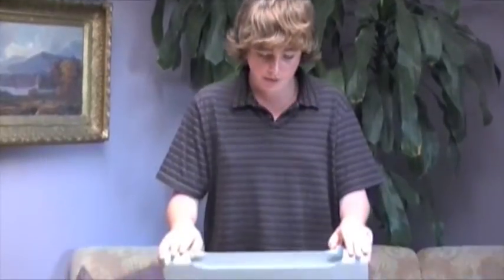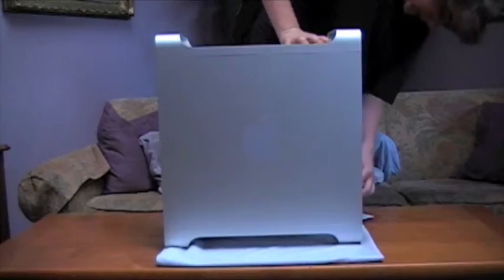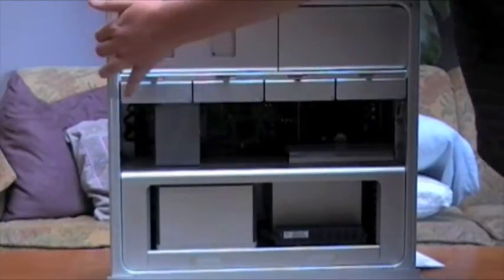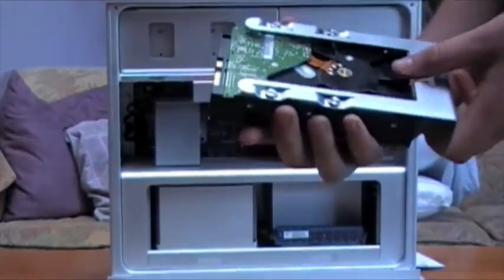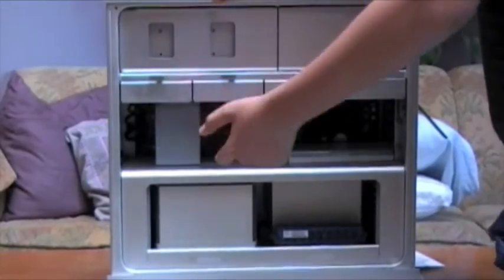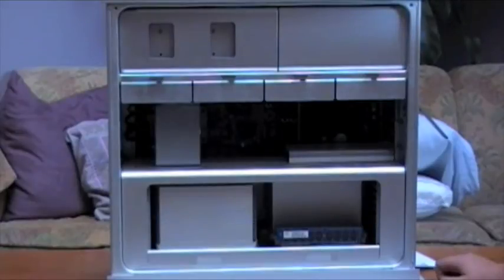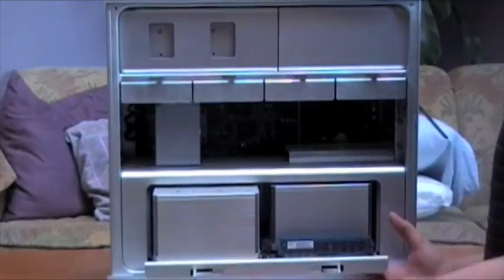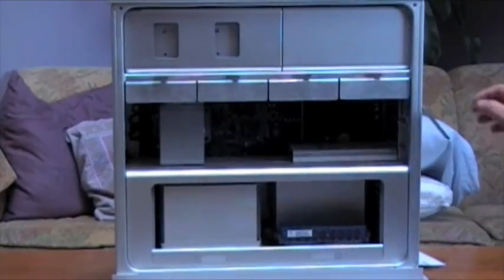2009 Apple Mac Pro Review Part One!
Hey Guys,
After two month of having the Mac Pro here is the long awaited review!